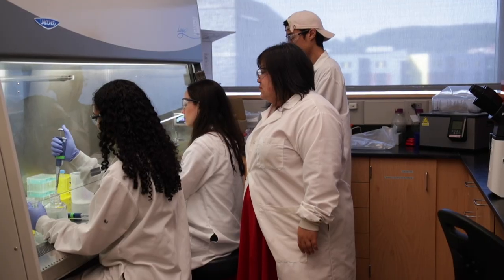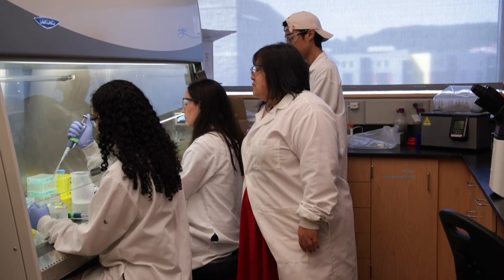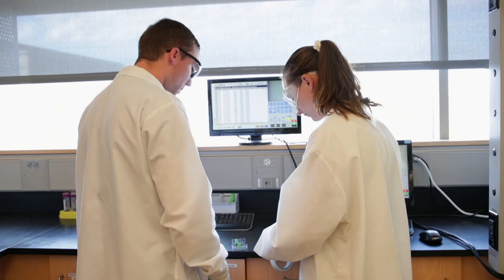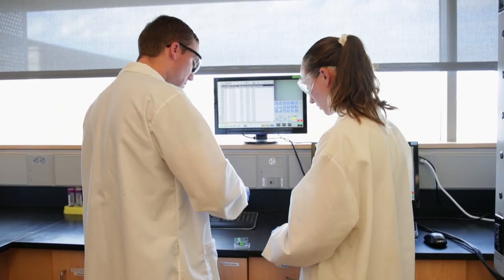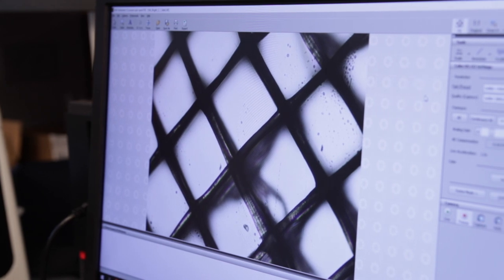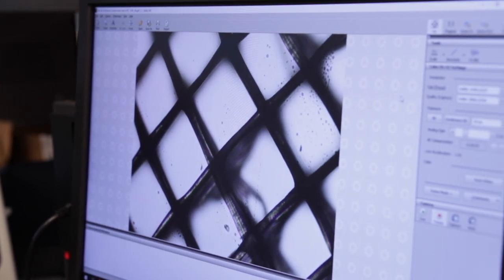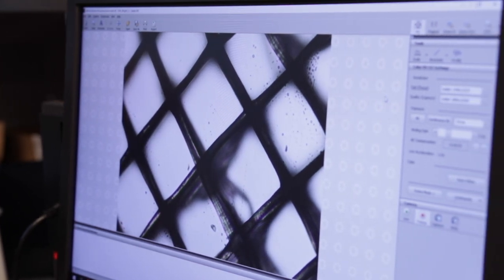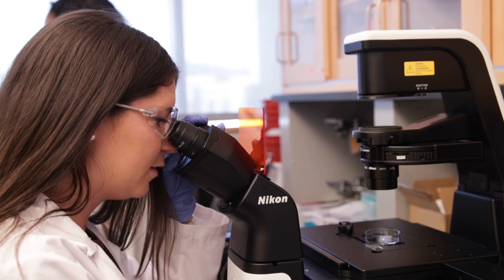The Chow Lab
Lehigh University assistant professor, Lesley Chow, talks about the research that goes on in The Chow Lab. The lab focuses on designing and synthesizing modular biomaterials for tissue engineering and regenerative medicine applications.